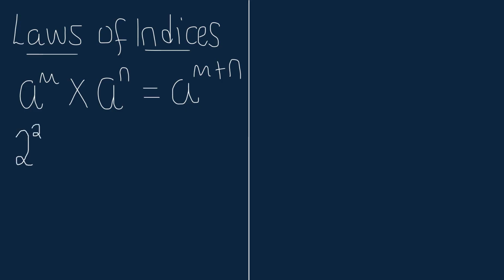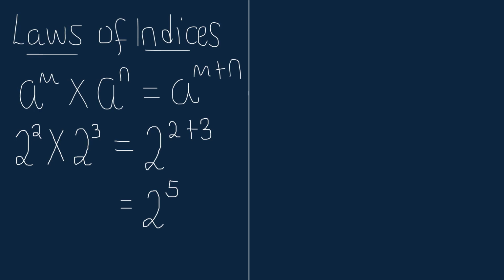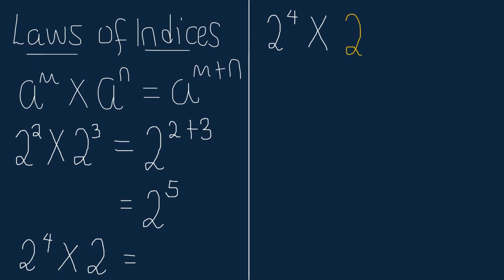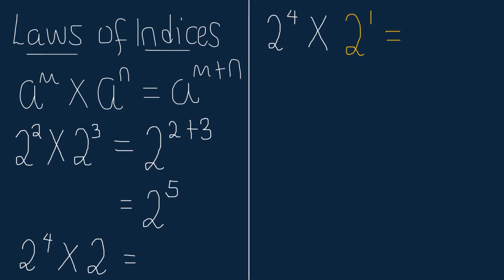Nice Exponent Math Simplification | Can you Solve?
🔢 Want to become a pro at powers and indices in just 90 seconds? Look no further!

In today’s quick tutorial, we break down one of the most essential laws of exponents:✨ a^m × a^n = a^(m+n) ✨

Whether you're preparing for an exam or just brushing up on math concepts, this easy-to-understand explanation will make sure you nail this law every time! 🔥

📚 What You’ll Learn:
• How to simplify expressions using this fundamental exponent rule.
• Step-by-step breakdown of the formula with easy-to-follow examples.
• Tips for avoiding common mistakes and mastering powers.

⚡ Pro Tip: Exponents are all about patterns! Once you understand this law, you’ll be ready to tackle more complex problems in no time!

Got questions or need help with another concept? Drop them in the comments below – I love helping you out! 👇